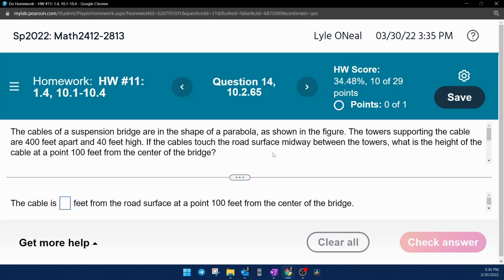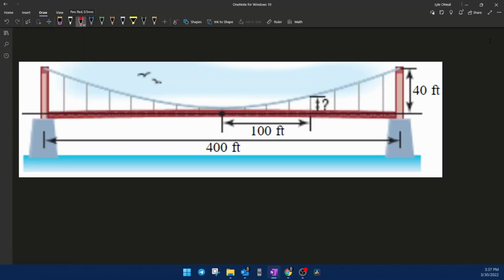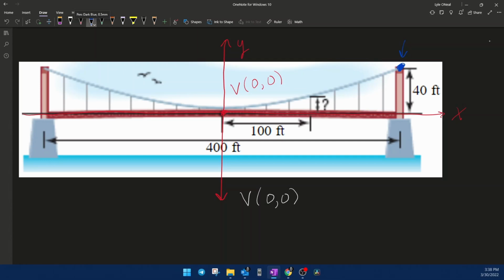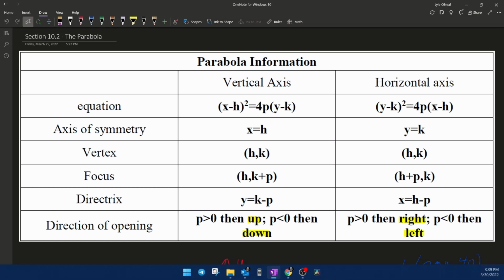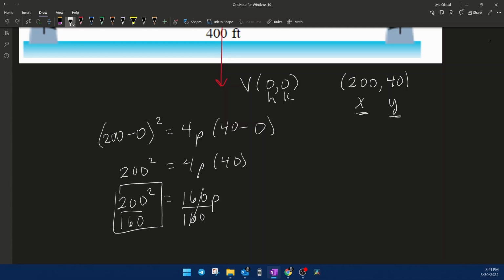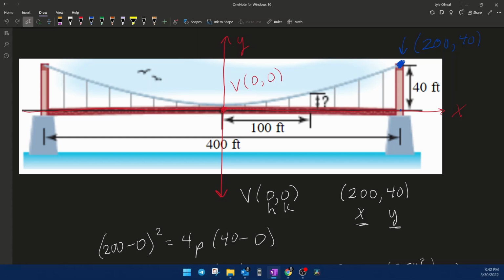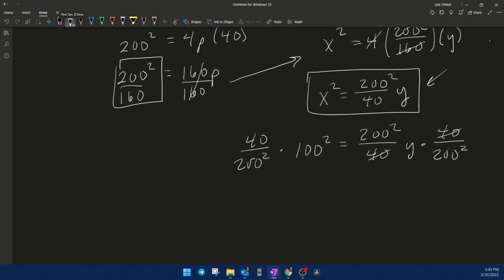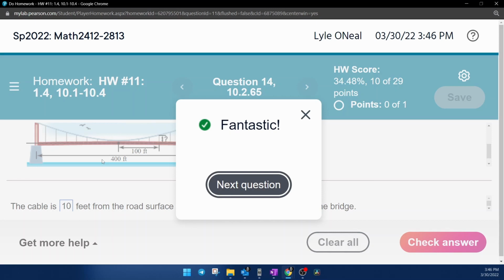Precalculus - HW#7 Question #14 - MyLab Math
Solve applied problems involving parabolas.